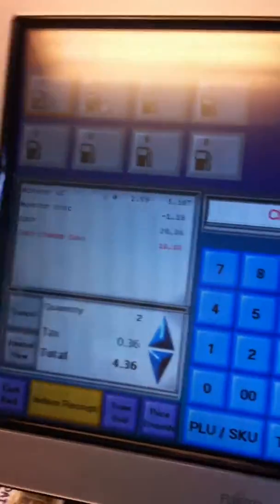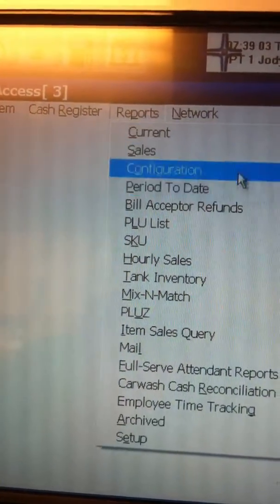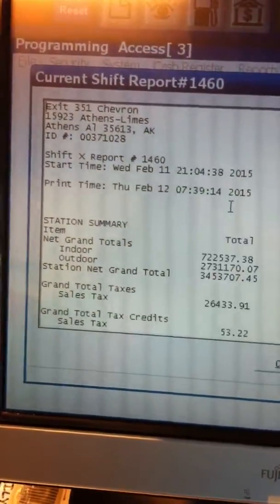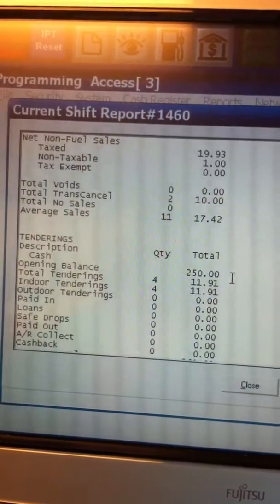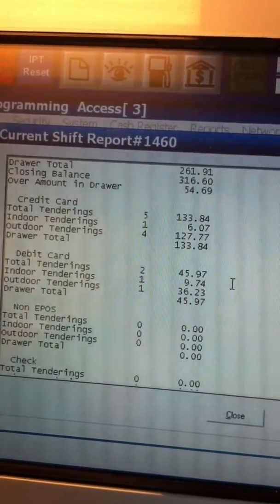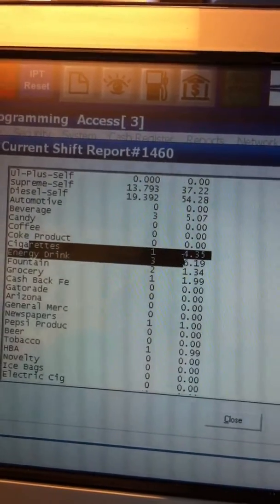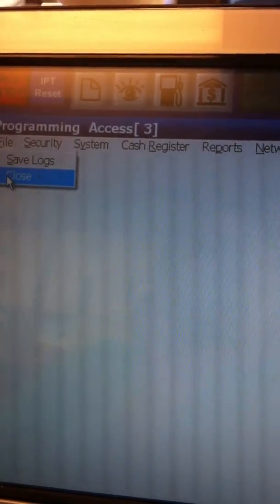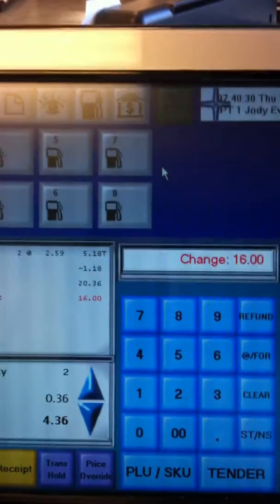Checking The Shift Report on the Dresser Wayne Nucleus POS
This video tutorial will walk you through checking your shift report during your shift.